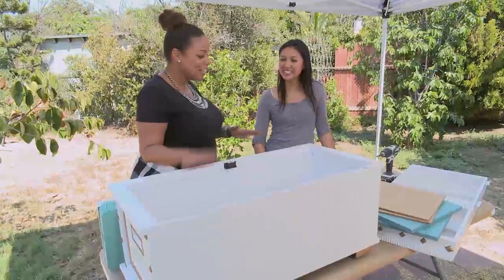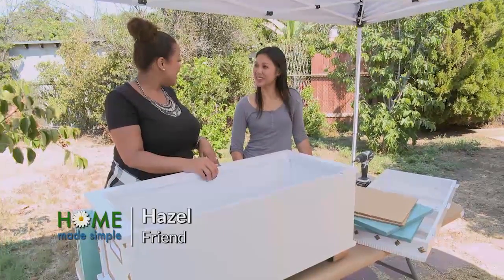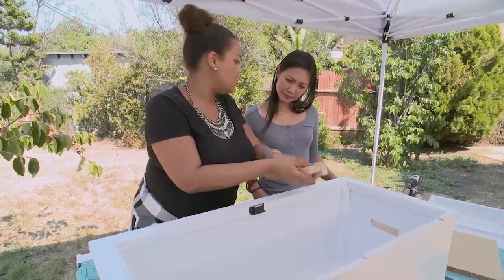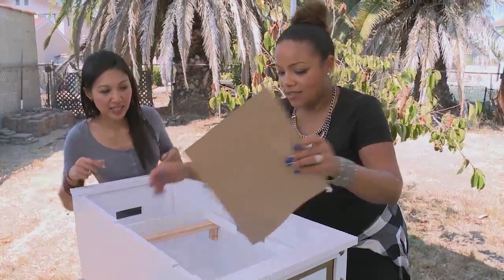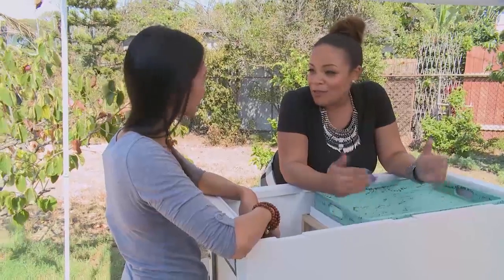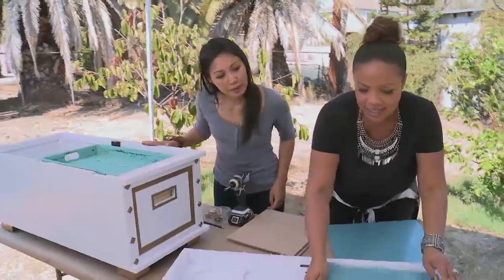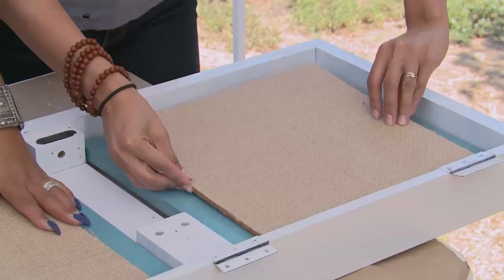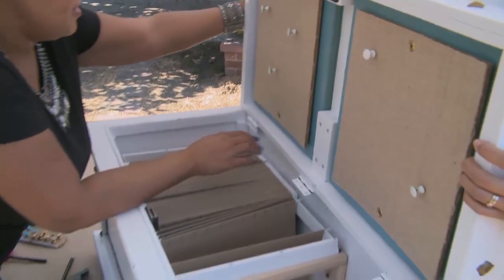Turn An Old Chest Into A Multi-Purpose Filing Cabinet | Home Made Simple | Oprah Winfrey Network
Refurbish an old filing chest to make it more functional and fresh. For more on HOMEMADESIMPLE, visit WatchOWN.tv/HMS